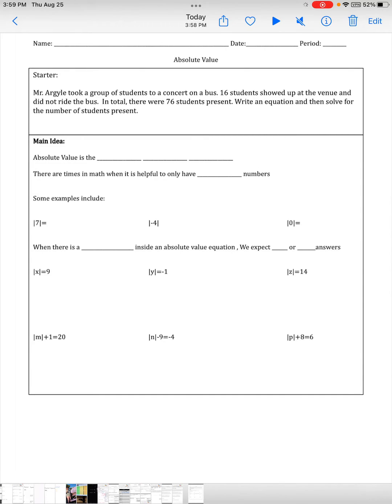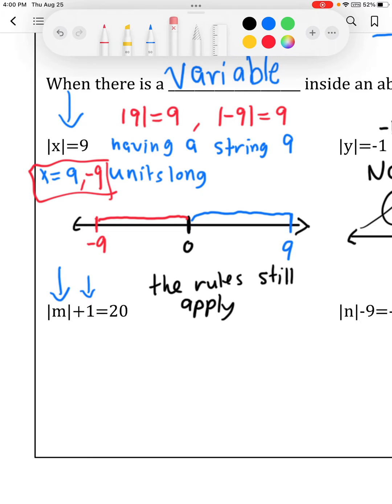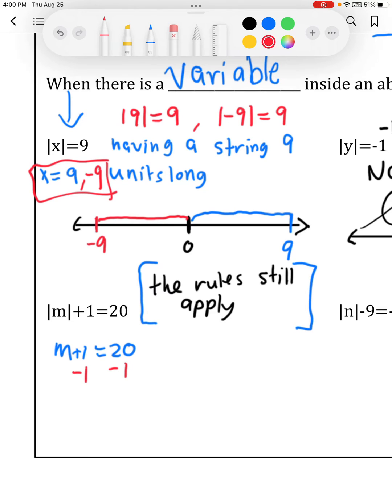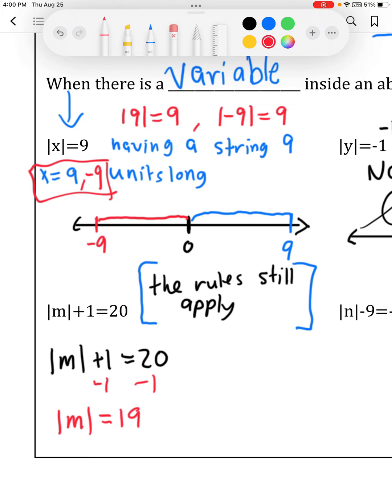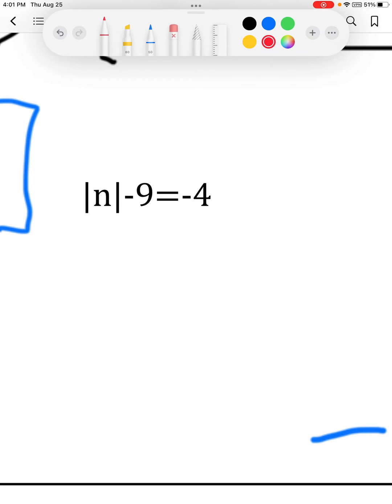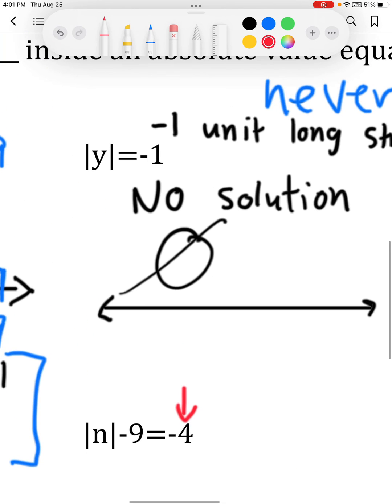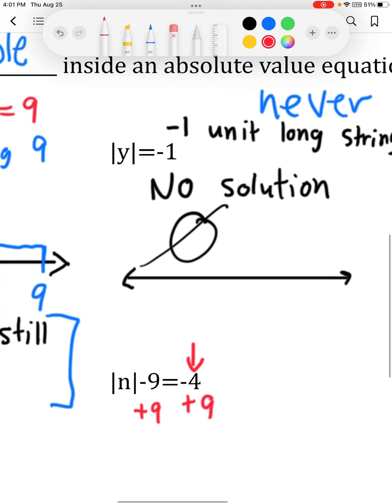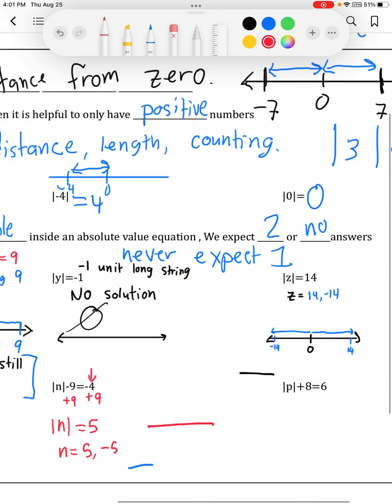Absolute Value Part 2